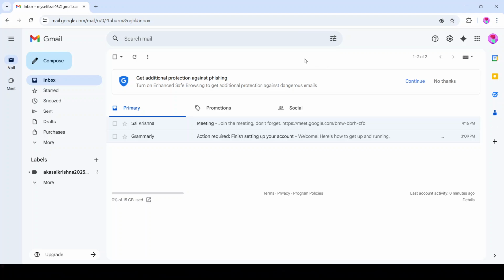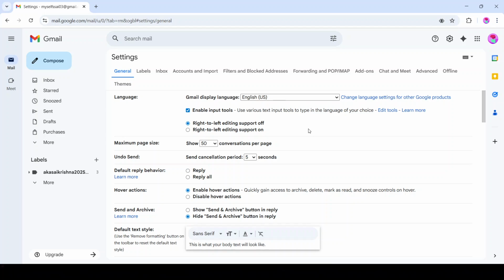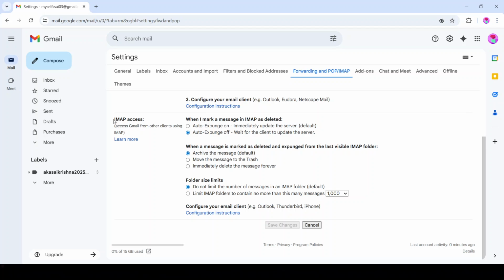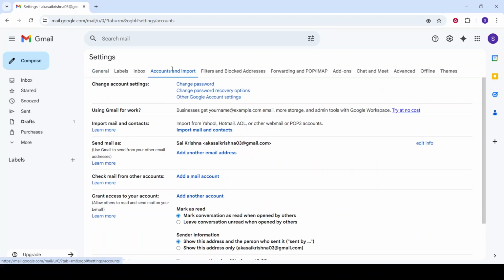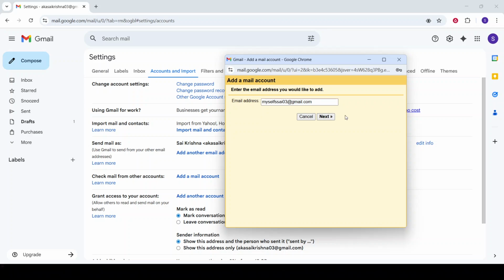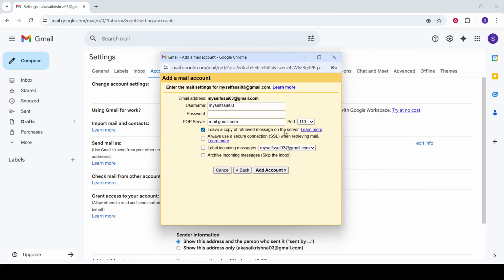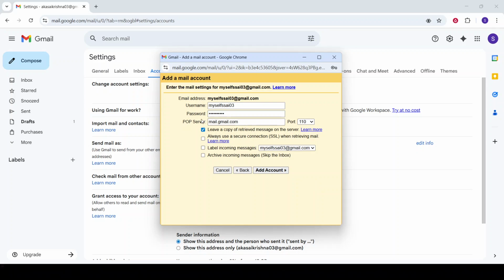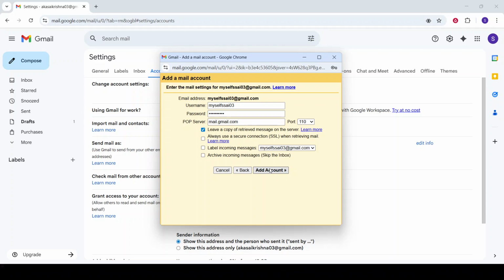How To Transfer Gmail to Another Gmail Account 2026 (Step By Step)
Learn How To Transfer Gmail to Another Gmail Account in this video.

In This Video, We'll Show You 👇
Transfer Gmail To New Account
Move Gmail To Another Account
Gmail Transfer
Migrate Gmail To New Account
Copy Gmail To Another Account
How To Move Gmail Emails
Gmail To Gmail Transfer
Transfer Emails Gmail
Gmail Migration
Export Gmail To Another Account
Gmail Account Transfer
How To Transfer Emails From Gmail
Gmail Email Transfer
Transfer Google Account Emails
Gmail Account Migration
Move Emails From Gmail
Transfer Contacts Gmail